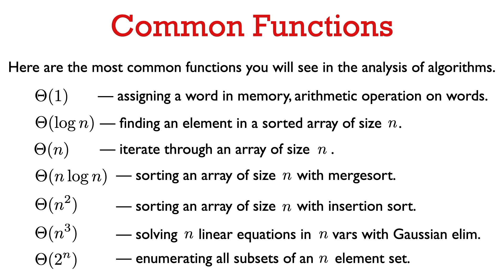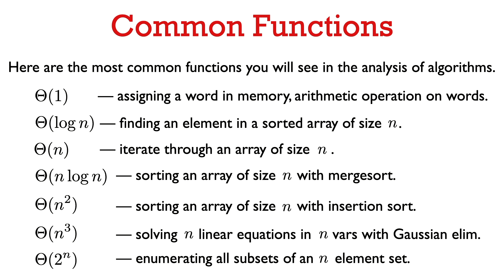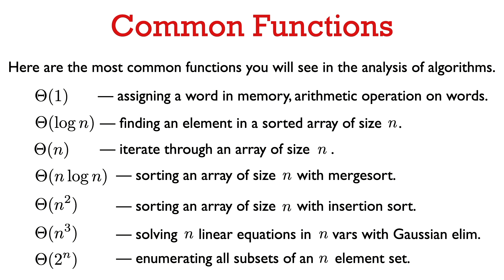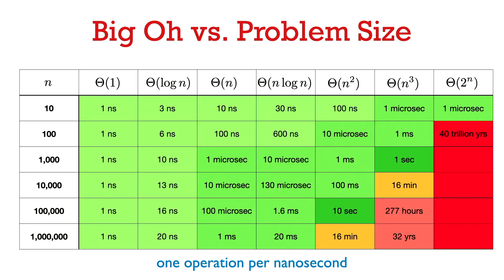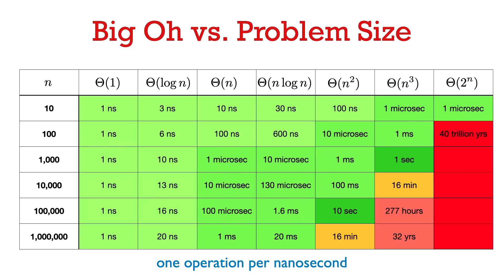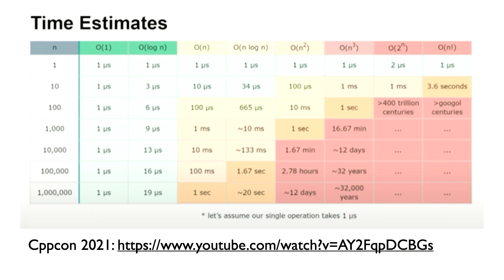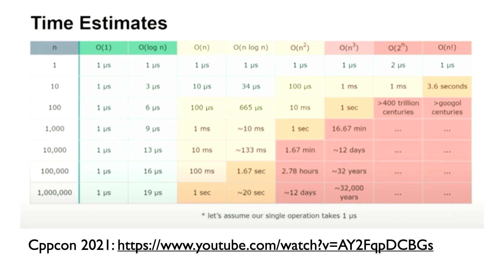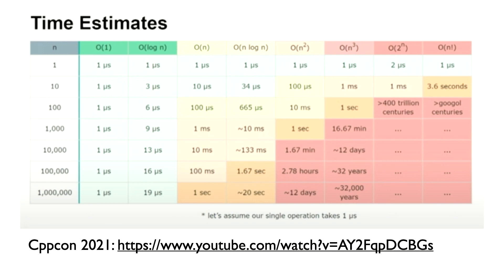31251 Lec 4.3: Common Functions in Analysis of Algorithms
Big Oh notation can seem abstract and scary.  In reality, there are not that many functions that arise as the running time of algorithms, especially in our course.  If you understand the growth rate of the functions in this video you are well on your way to answering the big Oh questions we will encounter in this course.  To make things more concrete, we also give estimated running times for algorithms whose big Theta running time is given by these common functions.  As big Theta ignores constants this can only be a rough estimate, but the table can help to answer the question: is there any hope of my algorithm working on an input of size one million?